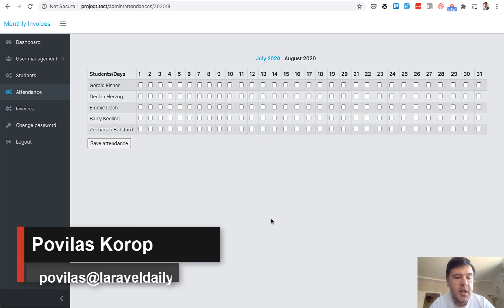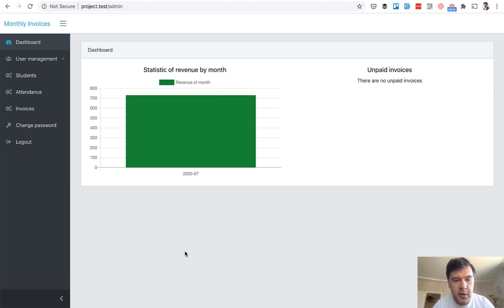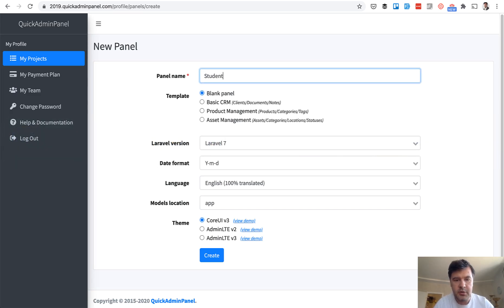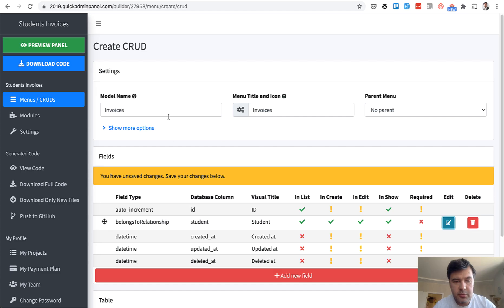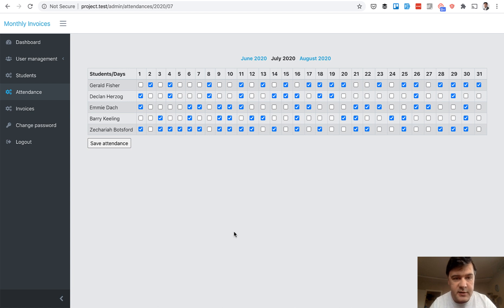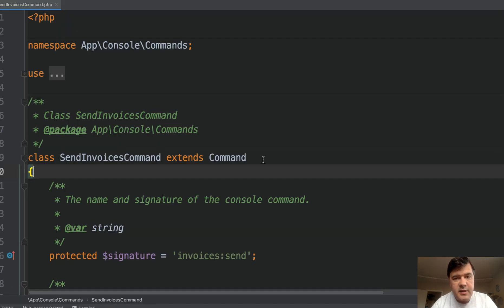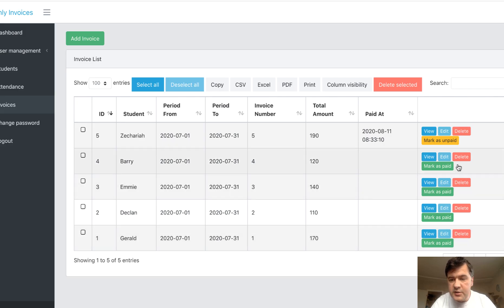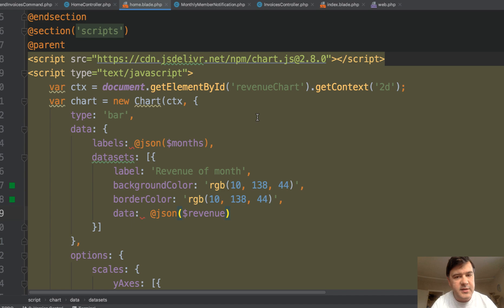Laravel Demo: Monthly Invoices with Attendance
Our new demo project, built on QuickAdminPanel with custom code on top.

0:00 Intro: About Monthly Invoices Project
0:31 Demo: How Project Works
2:08 DB Schema with MySQL Workbench
3:22 Generate Core with QuickAdminPanel
7:13 Code Review: Attendance Table
9:15 Code Review: Sending Invoices Command
10:59 Code Review: Mark Invoice as Paid
11:50 Code Review: Dashboard Chart